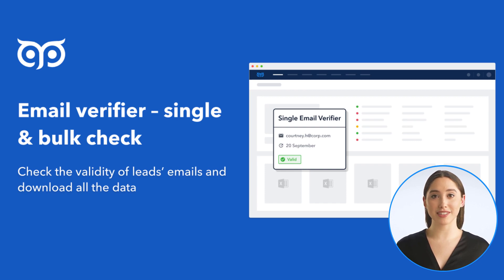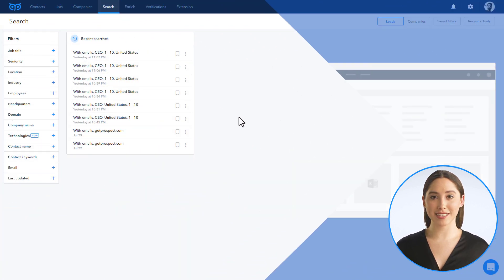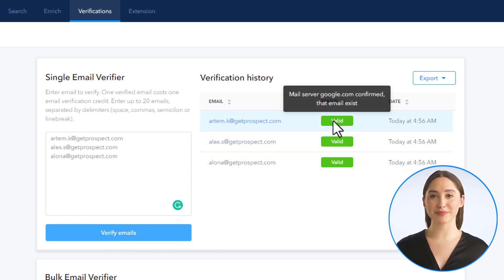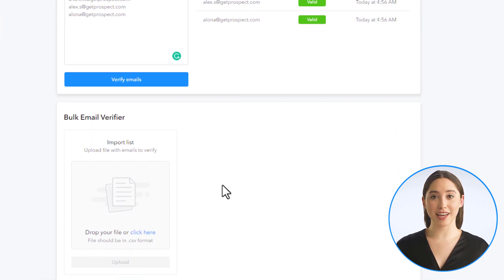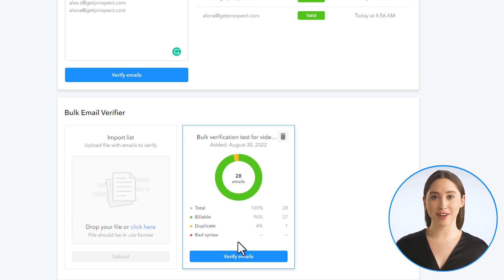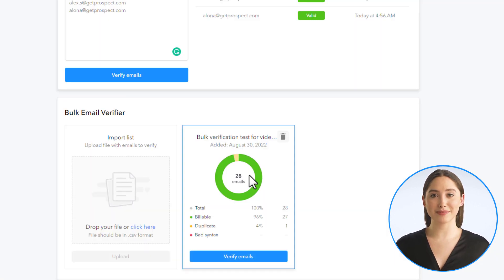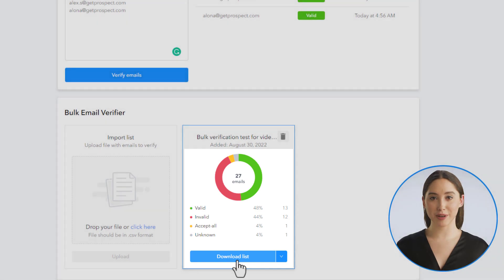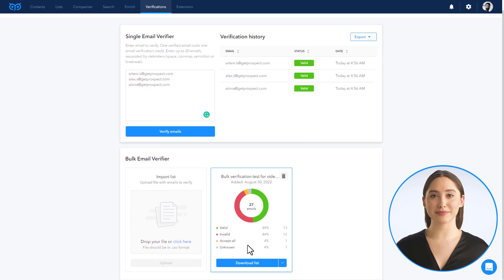How to: Check the validity of leads’ emails and download all the data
This video tutorial demonstrates how to verify up to 20 emails, and more, as well as where to view the verification status & how to download the results using the Verifications feature

To find more information about the Verifications, please have a look at this

Here you can register a free account in GetProspect and receive 50 valid emails, 100 verifications, unlimited accept all emails, and unlimited users per month

*WHAT IS GETPROSPECT?*
GetProspect is a lead generation platform that helps businesses find professional email addresses from Linkedin or our B2B database by filters like job title, location, industry, company size, and much more.

Our app makes it easy for sales, business developers, recruiters and marketers to reach out to other professionals with simple but powerful tools.

GetProspect indexes publicly available information about professionals and companies. Every month our real-time email verifier ensures that they stay valid and will keep you out of bounces.